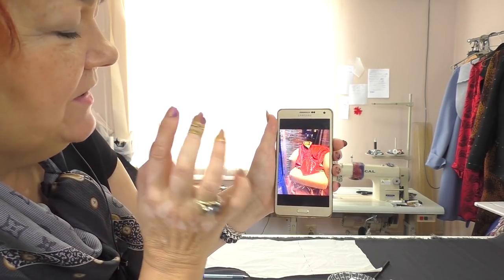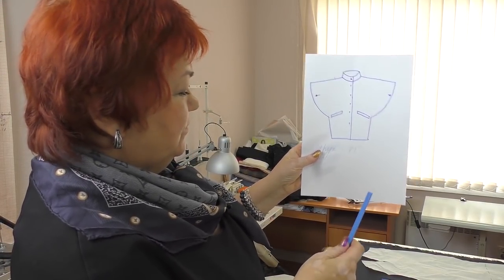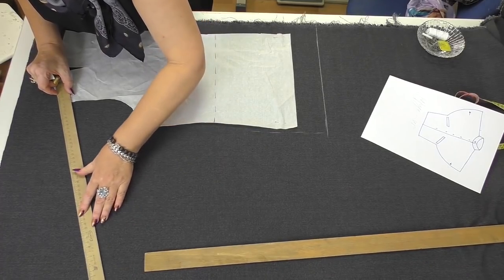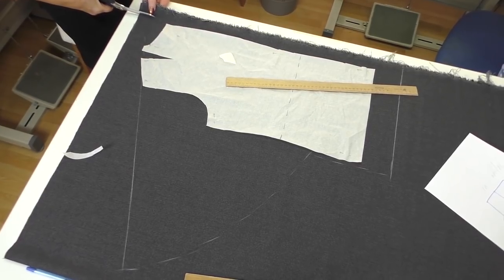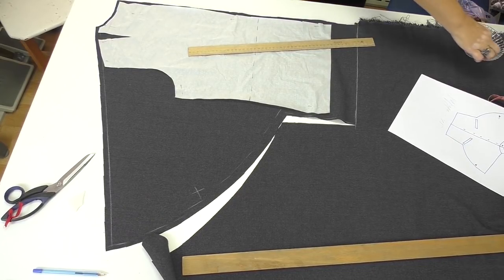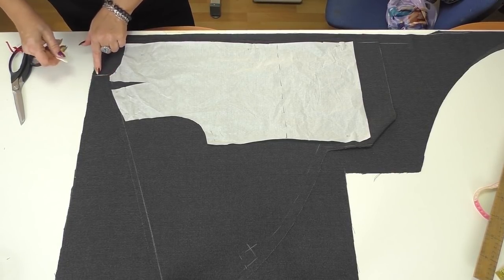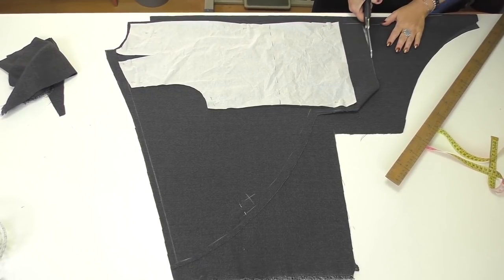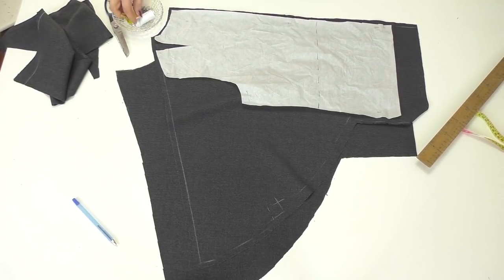DIY: How to make a poncho. Making poncho-style jacket with stand collar and cape sleeves.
Today I want to show you an item I saw in a shop display in Paris.
This is kind of a jacket, but with poncho-style sleeves. There are pockets in this item too.
The item itself is made of velvet, and I think that the wrong side is made is wool. You can make such item of any fabric you like.
The item is straight at the hips level. Sleeves start somewhere in between the hips and waistline. They should be round and then turn into the shoulder seams.
I’ll make the sleeves 45cm long. You can make them as long as you want.
I’ve already showed you how to make mittens. I’ll wear this poncho with them.
You need 2 lengths of fabric to make such item.
I’ve bought this roll of cheap fabric to make items for tutorials. You can make this item of any fabric you like – velvet, for example.
What makes this item different from a regular poncho is the fact that it is of a close fit on the hips.
I don’t really like ponchos, but this one is very nice.
I’ll make the front neckline about 11cm deep.
What is interesting in the item on the picture is that the wrong side, the stand collar, the facing, are made of the other fabric.
I remind you that I just show you techniques. You can change the designs I show you however you like.
When I tack the item, I’ll try it on. I’ll show it next time.
Goodbye!